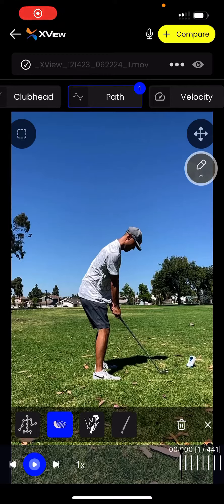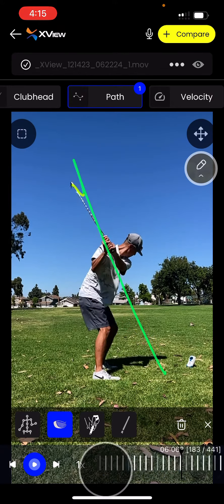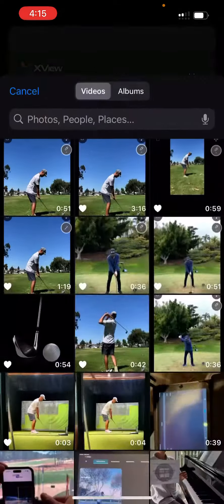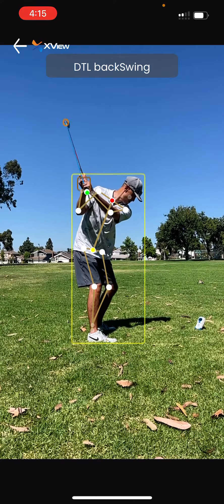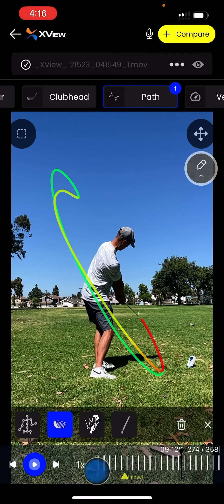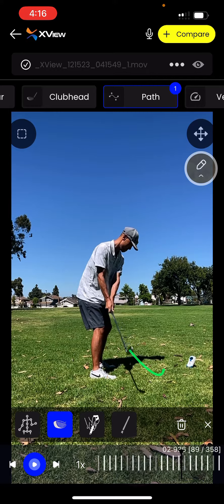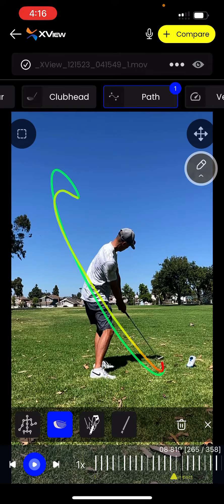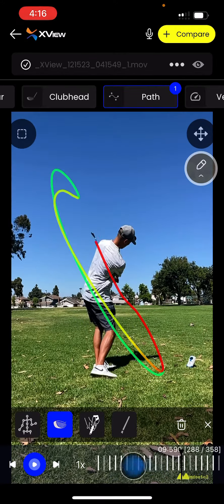Xview Pathfinder Ai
The most popular AI mode on the XView Golf Swing App.  Let our AI automatically plot and create a clubhead trace upon importing a video in 240fps.  No manual plotting necessary.